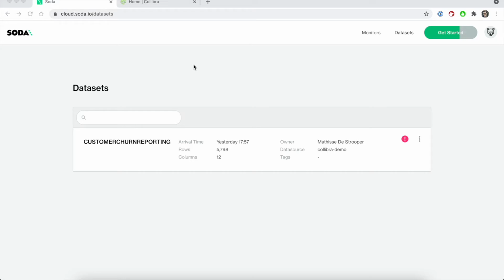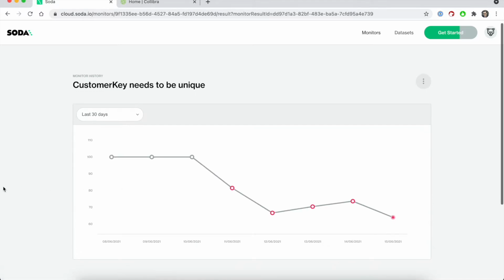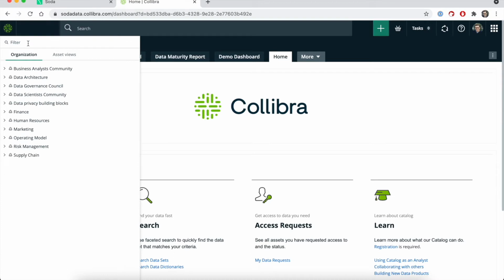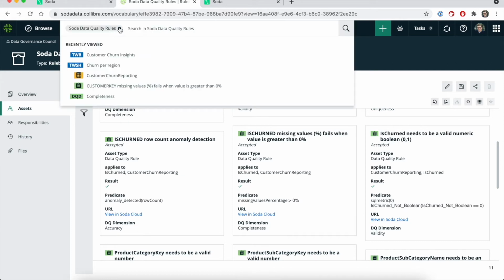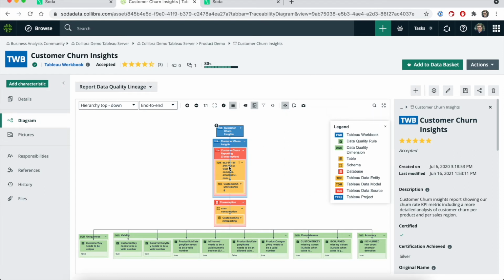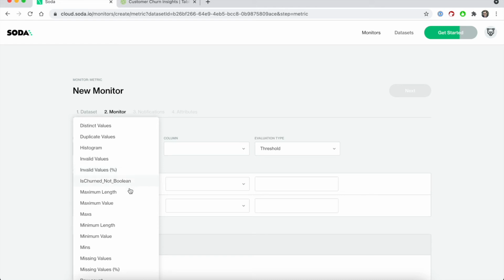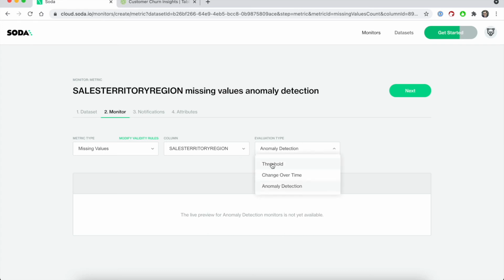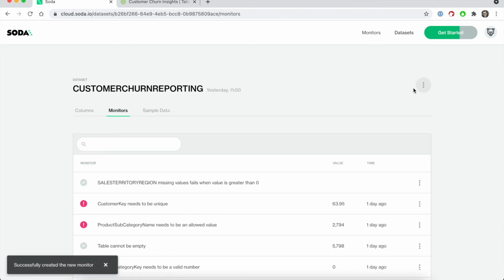Collibra + Soda Product Showcase: Active Metadata with Data Quality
Soda is built for everyone in a modern data team to get involved in finding, analyzing, and resolving data issues.